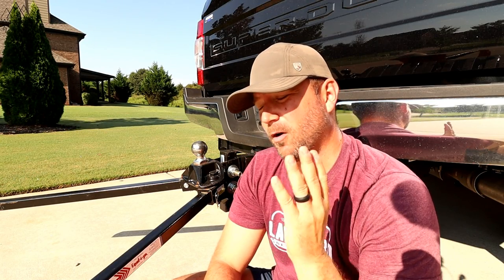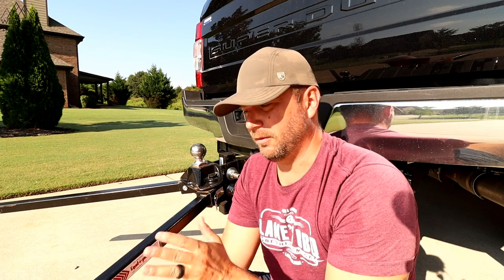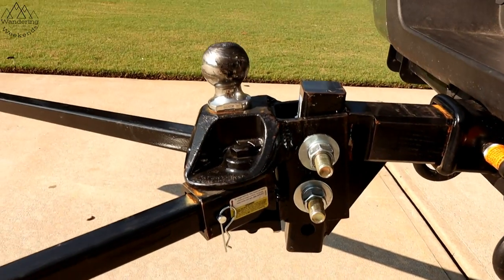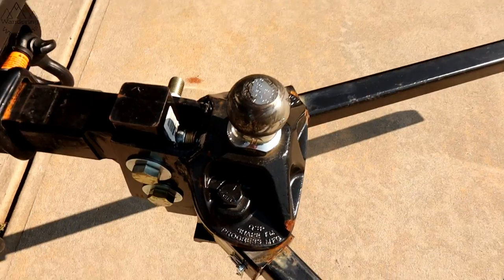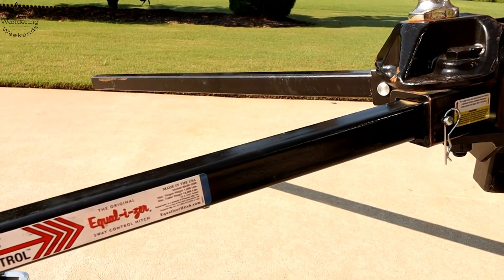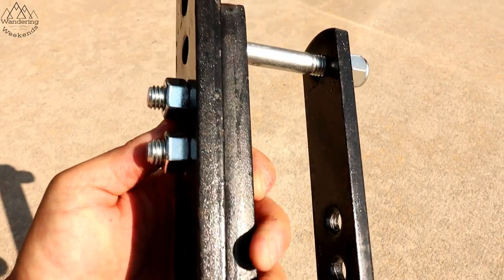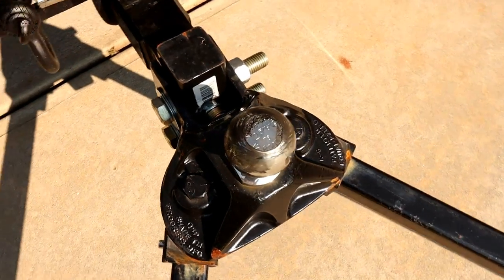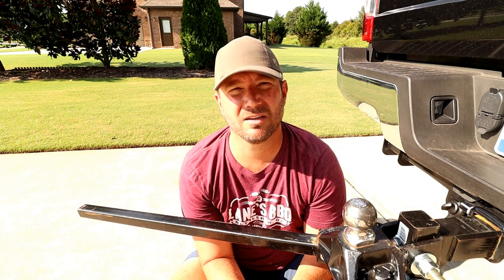Equal-i-zer Hitch: Pros and Cons after 400+ Miles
AMAZON STORE

CAMERA GEAR